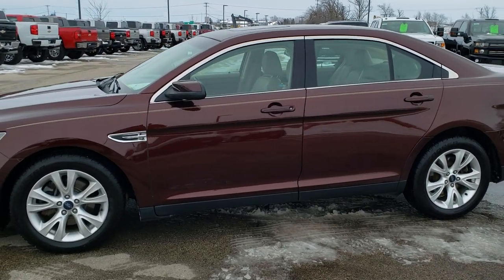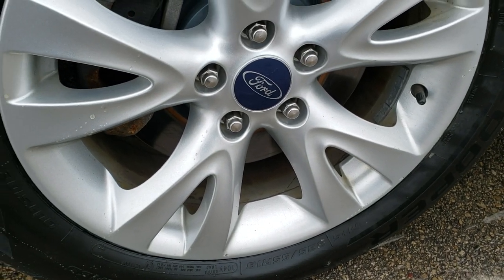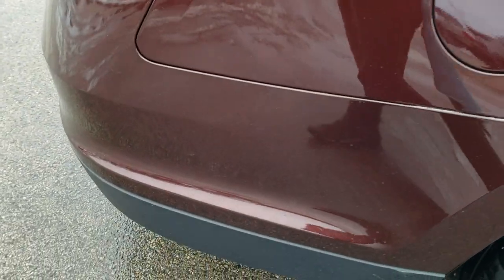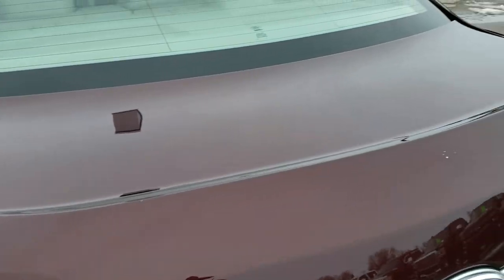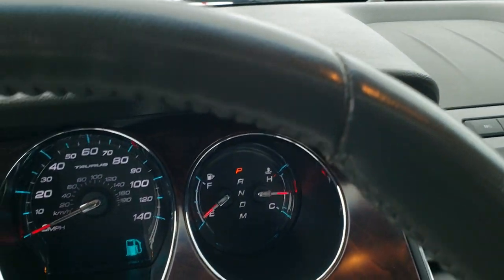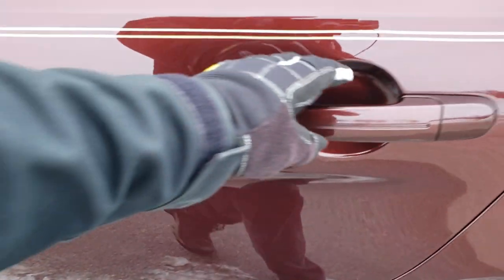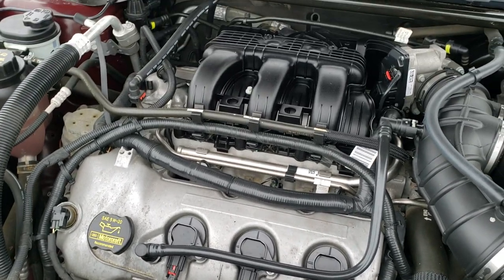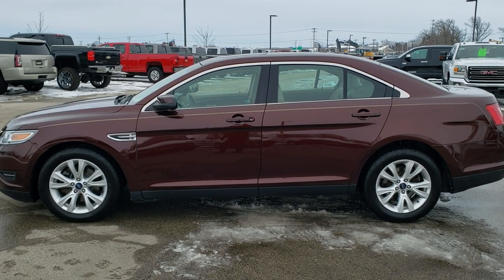2012 FORD TAURUS SEL AWD CINNAMON METALLIC MOON WALK AROUND REIVEW 533X SOLD!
This 2012 FORD TAURUS SEL AWD IN CINNAMON METALLIC is the vehicle we did walk around review of today.

Thank you for checking out this video of this 2012 FORD TAURUS SEL AWD IN CINNAMON METALLIC

STOCK: 533X
PRICE: $8,991
MILES: 94,117
MAKE: FORD
MODEL: TAURUS
VIN: 1FAHP2HW6CG133432
LOCATION: FOND DU LAC OSHKOSH WISCONSIN, 54937 TRUCKS ON 41

CLEAN TITLE HISTORY! 3.5 Liter DOHC V6 Engine, 263 Horsepower, Four Door Sedan, SEL Package, Automatic Transmission Center Console Shifter, All Wheel Drive Four Wheel Drive AWD, Power Sunroof Moonroof Sun Roof Moon Roof, Dual Rear Exhaust, Dual Power Seats, Non Smoker, Tan Leather Seats, Bucket Seats, Power Mirrors With Built-in Blindspot Mirrors, Heated Power Mirrors, Advancetrac with Electronic Stability Traction Control, Traction Control System, Cooper Touring P235/55 R18 Tires, Factory Painted Alloy Rims Premium Wheels, Four Wheel Disc Brakes, LED Fog Lights, Projector Lamp Headlights, Reverse Sensors, Securicode Driver Side Doorcode Keyless Entry, Easy Fuel Capless Fuel Fill, Chrome Tipped Exhaust, Chrome Trimmed Grill, AM / FM Radio Tuner, Sirius/XM Satellite Radio Capabilities Sirius / XM, CD Player, Microsoft SYNC System with Bluetooth, Hands-Free Audio System Blue Tooth, Auxiliary MP3 Jack Portable Audio Connection, USB Jack Portable Audio Connection, Keyless Entry System, Rear Window Defroster, Adjustable Height Seatbelts, Driver and Passenger Front Air Bags, L.A.T.C.H. Child Safety System, Side Curtain Air Bags SRS Safety Restraint System, Multi-Function Steering Wheel Controls, Compass, Outside Temperature Display and Mileage Display, Dual Multi-Zone Climate Control , Fold Down Rear Seats, Factory Floormats, Woodgrain Dash Trim, Air Conditioning AC, Cruise Control, Power Locks, Power Windows, Automatic Headlights Autolamp, Tilt/Telescope Steering Wheel, Cinnamon Metallic, CLEAN AUTOCHECK! Very very clean inside and out! This is one of the sharpest 2012 Ford Taurus cars we have ever had on our lot! Make your move before this super clean 4wd is gone!

STOCK: 533X
PRICE: $8,991
MILES: 94,117
MAKE: FORD
MODEL: TAURUS
VIN: 1FAHP2HW6CG133432